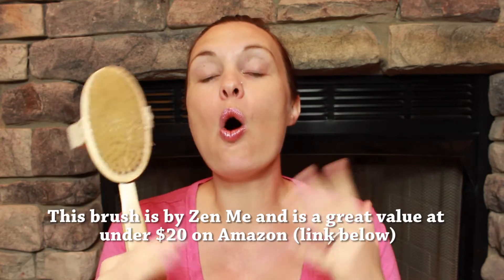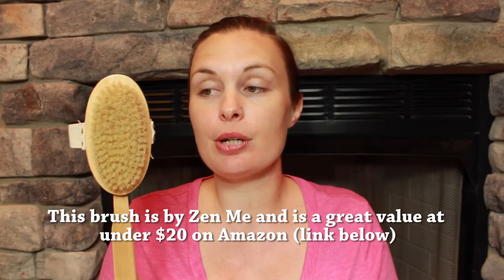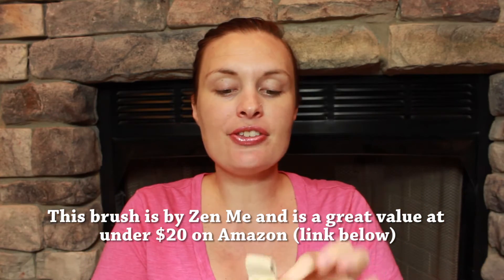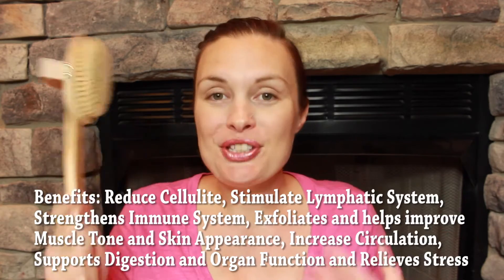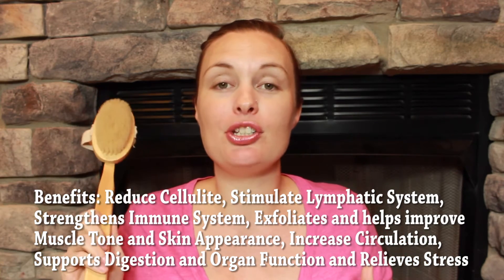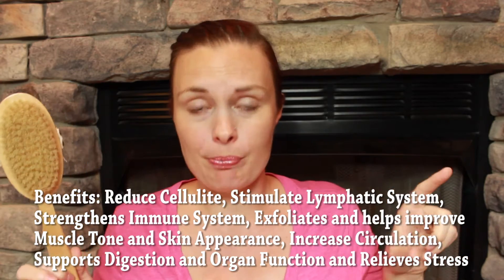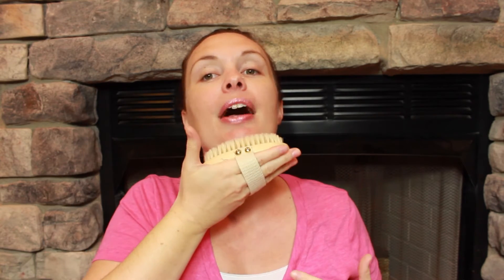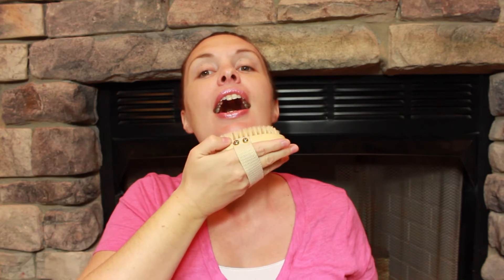Dry Brushing to Save the Boobies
The brush also comes with a set of exfoliating gloves to use in the shower and a konjac sponge for your face!

Want to improve your health but don't know where to start?  My 30-Day Jump Start Program is perfect for you!

Good nutrition is the foundation to any wellness journey! Learn how to bridge the gap between the foods you eat and the foods you SHOULD eat

Interested in losing weight? Look for “Empowering Life and Wellness” on Facebook!

**YooHD's are awesome fitness trackers at an unbelievable price! (In my opinion, they are way better than the expensive competition!)

Check out vitacost to purchase coconut oil, MCT oil, stevia, protein powder at more. This link will get you $10 off your order of $30 or more and shipping is super fast!

Shop online? You NEED to be using Ebates!  I get cashback on every purchase!

If you have pets, I have had TREMENDOUS success using homeopathic remedies to treat conditions in my dog Avery that even the vet couldn’t successfully treat!  Check out Homeoanimal and get a free consultation.  They’ll create a treatment plan for your pet, completely customized for their needs!

FTC: I am blessed to be able to partner with awesome brands, like Zen Me, who sponsored this video, to help to provide for my family.  All opinions in this video are my own and they are 100% true and honest. I have never and will never accept compensation in exchange for telling you about a product that I don't use and enjoy!  I will never be paid to tell you anything that I do not agree with!